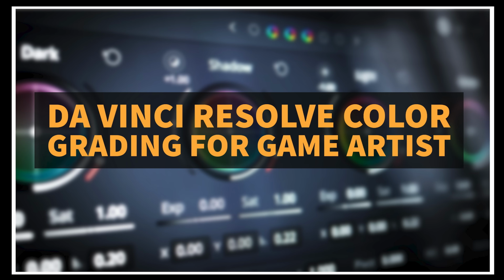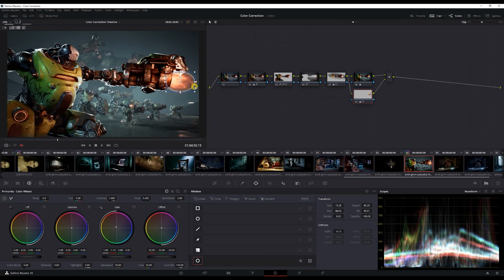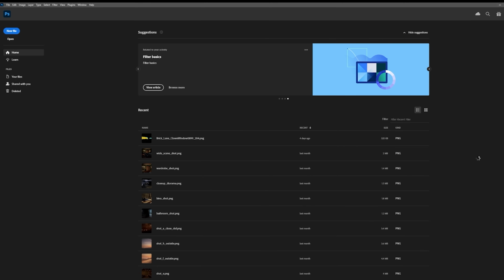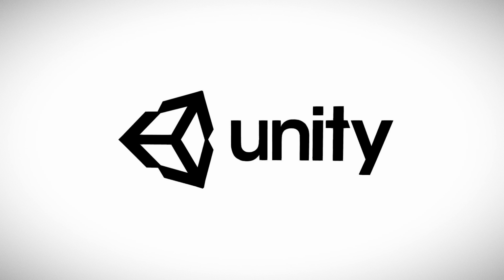Da Vinci Resolve Grading for Game Artist [Course Trailer]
This is the Da Vinci Resolve Color Grading Course Release Trailer to give an overview of what you can learn. We go through many footages to teach your white balancing, color correction and color grading. You learn various tools, nodes and techniques to alter and improve your images or video clips. As you progress you move into LUT, sRGB, EXR and Real Time Engine import/export workflow and its recommended settings. Further more you learn about exposure inside da vinci resolve and how the same principles relates to game engine exposure, such as banding or loss of gradient quality. We briefly show you unreal engine post process exposure to nail it down further. As you near the end you should be able to create LUT in photoshop, import/export between unreal engine (unity in the future), da vinci resolve and photoshop. Lastly, we go through fundamental color management and color space knowledge so you understand the impact of transferring images between various software and monitors, as well as gamma encoding that exist in files such as jpeg.